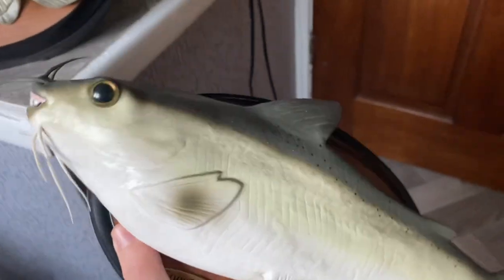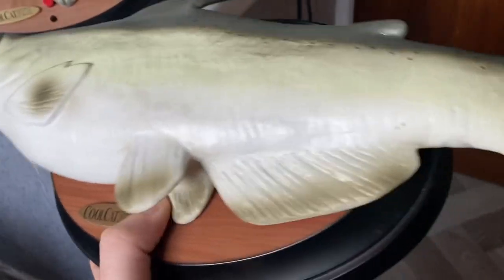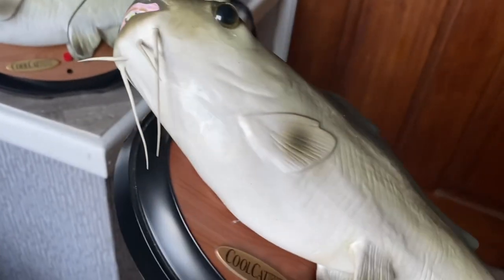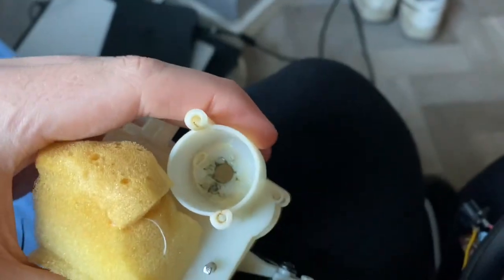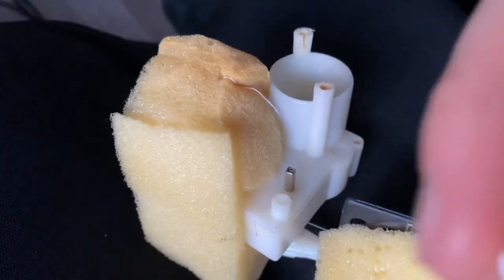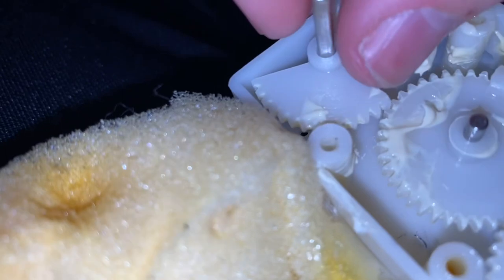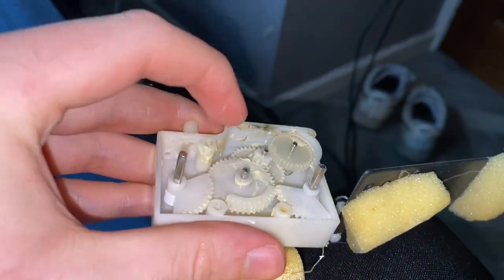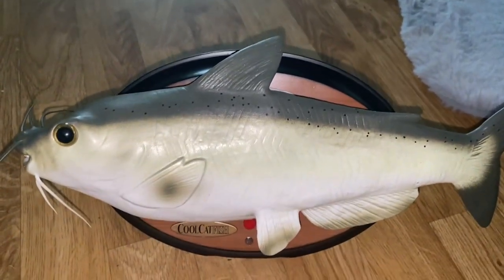Gemmy Cool Catfish Restoration (3D Printed Whistle Piece Test)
A fun little restoration I did over the past week on Cool Catfish! This happens to be the version that’s more common in the US that has the phrase ‘pork, the other white meat’ which for some reason the UK one doesn’t have it.

He was priced at £10.99 and is in good cosmetic shape but poor mechanical condition so I decided to give my 3D printed whistle pieces a try in it to see what the results are and I’m impressed with how reliable it has been and I cannot wait to try them in more singing fish, then eventually help out other UK collectors with them!